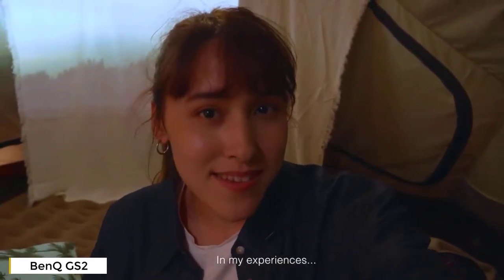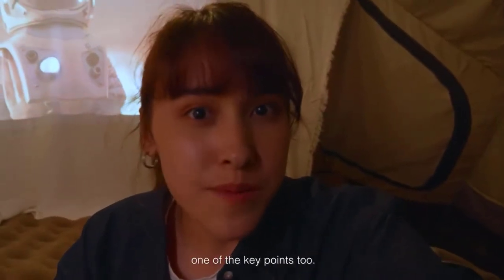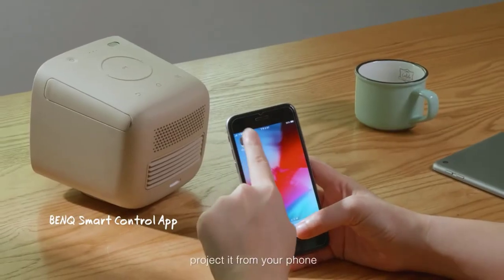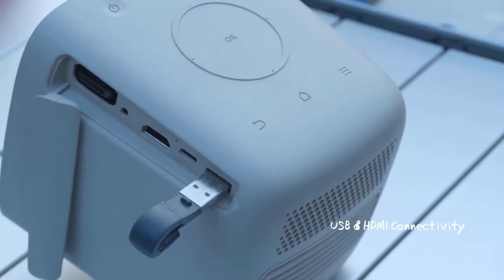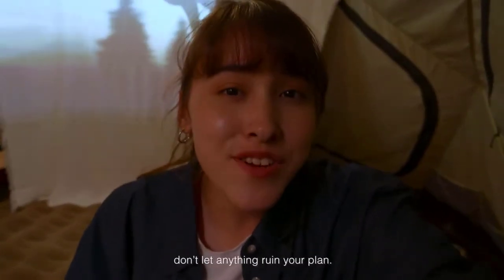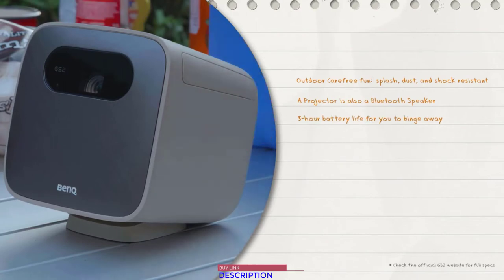Top 5 Best Portable Projectors In 2021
1. BenQ GS2 Wireless Mini Portable Projector

2. Anker Nebula Mars II Portable Projector

3. ViewSonic M1 Portable Projector

4. ASUS ZenBeam Latte L1 Portable LED Projector

5. JMGO Explorer Portable Projector